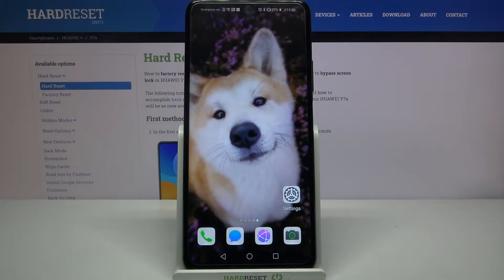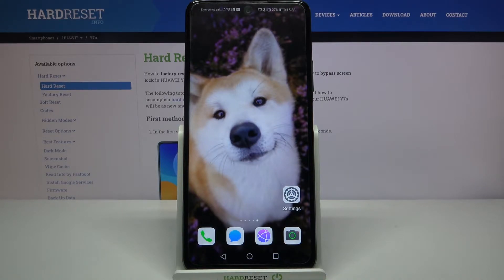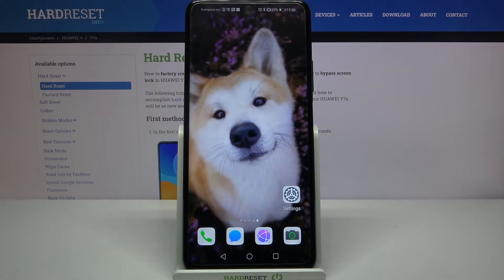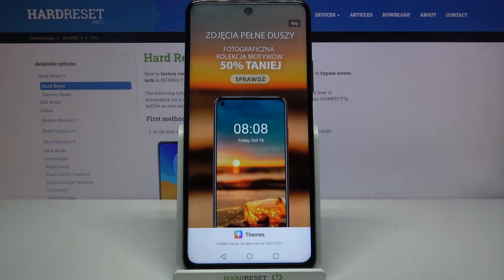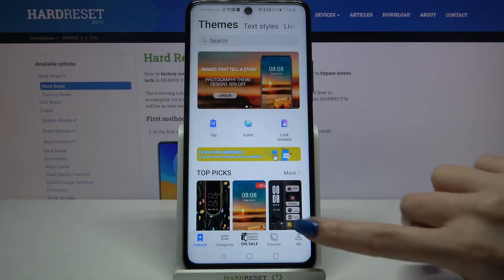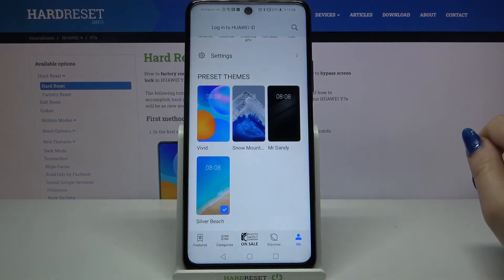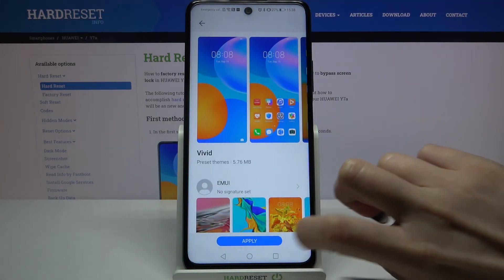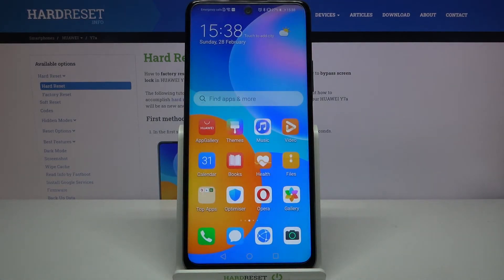How to Change Device Theme on HUAWEI Y7A – Set Device Theme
If you want to change the theme on your HUAWEI Y7A, stay with us. Follow our instructions and find out how to easily change the theme of your HUAWEI Y7A. Our specialist will show you where all free and available themes for HUAWEI Y7A are located and show you how to easily apply a new theme to this device. Don't miss this chance and see how easy it is to change the wallpaper, theme and icon shape on the HAUWEI Y7A in one go.